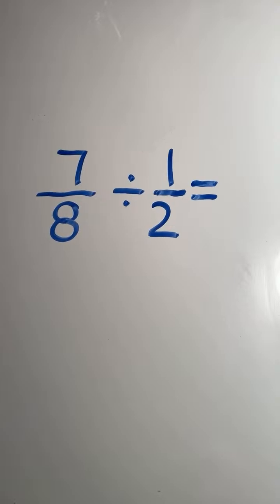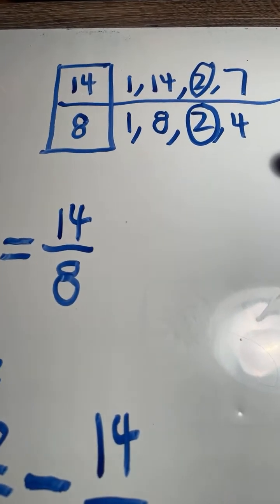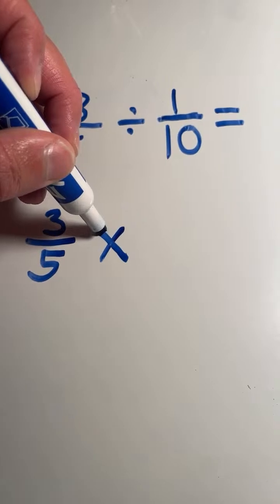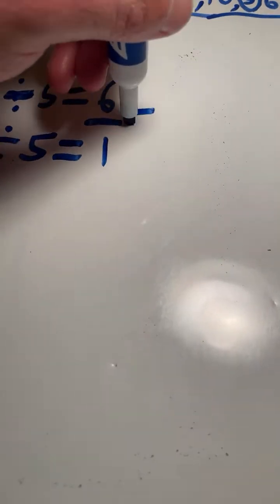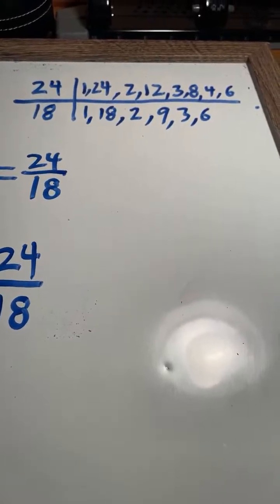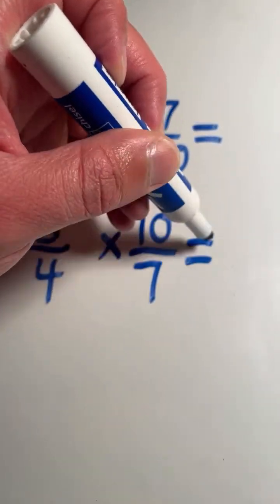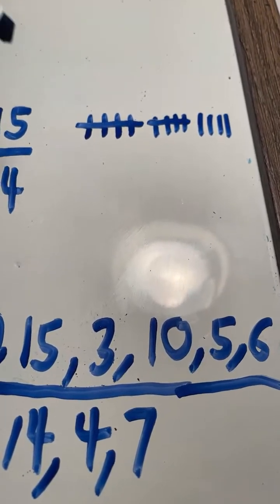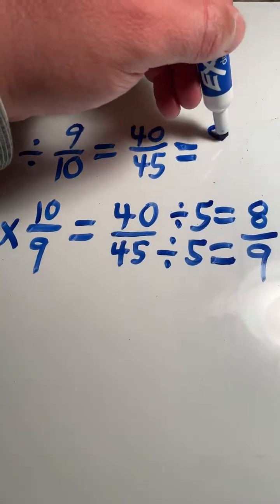Dividing Fractions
Mr. Camilleri reviews how to divide fractions using keep change flip!